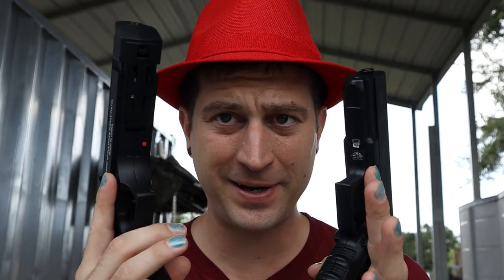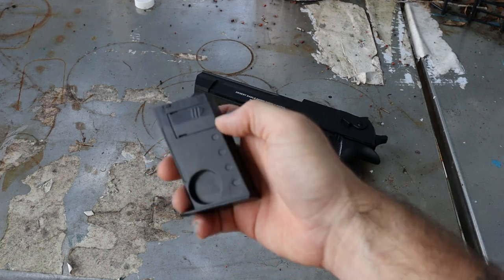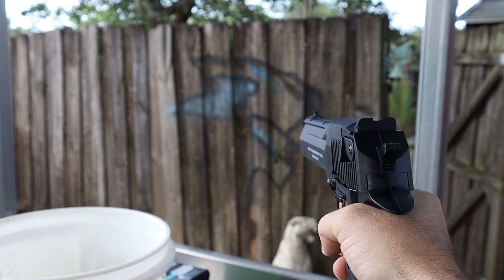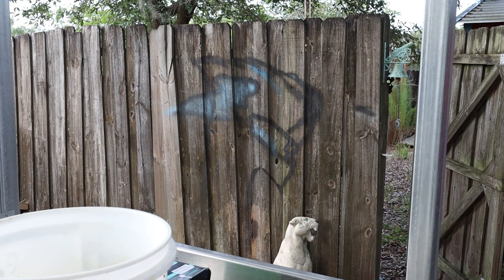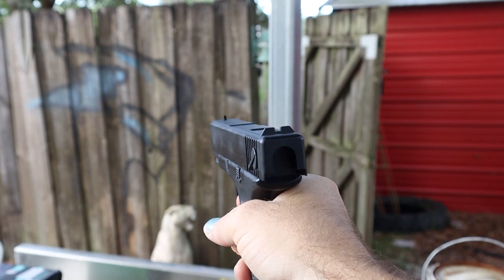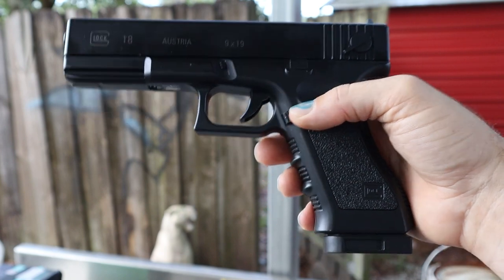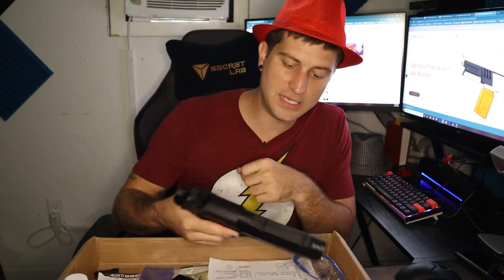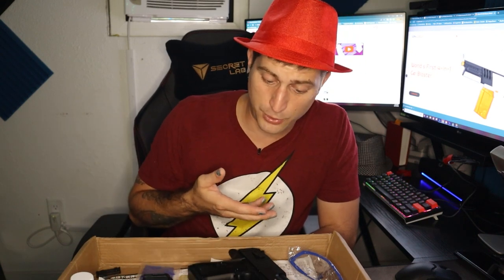Gel Blaster or Real Gun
Whats Up FE Clan!